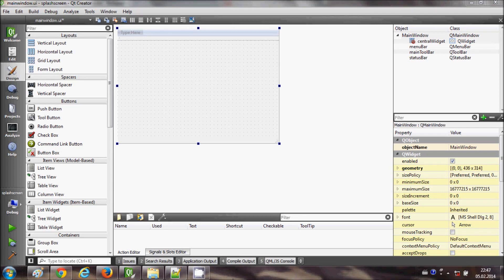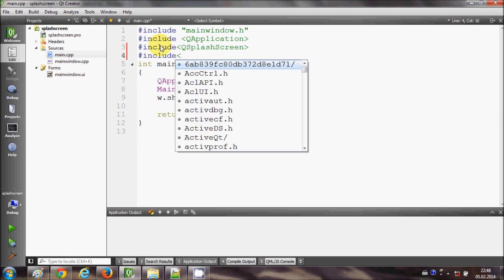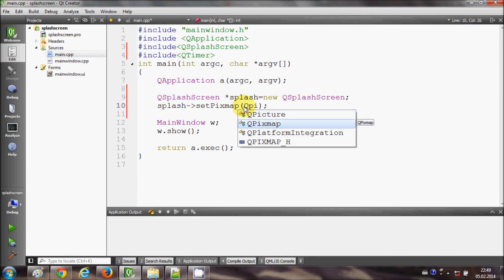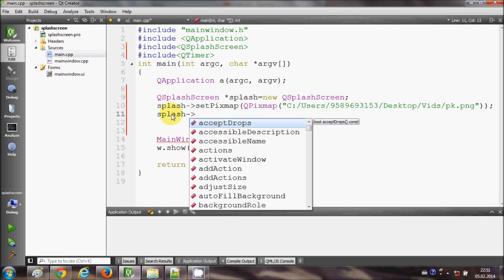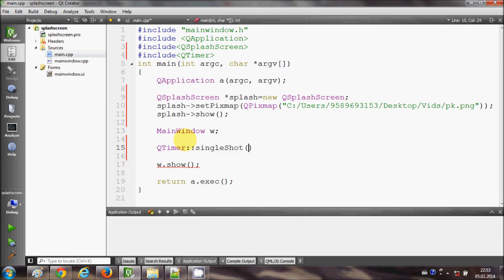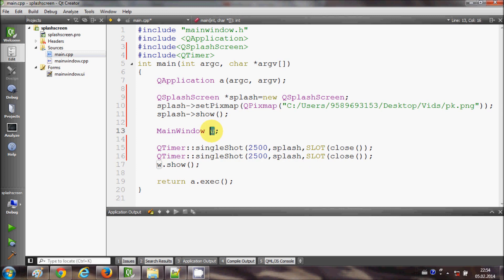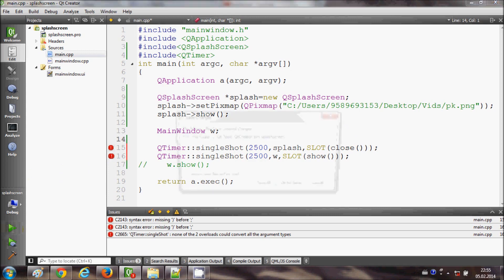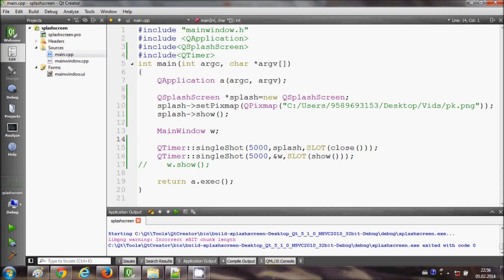QT C++ GUI Tutorial - How to display a Splash Screen in Qt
QSplashScreen
Splash screen image is not showing up | Qt Project forums
QSplashScreen Example not working | Qt Project forums
Splash screen on embedded device | Qt Project forums
[Solved] QSplashScreen using a PNG with transparent areas
splash screen problem
Showing a splash screen with transparency.
c++ - Qt Splash Screen not showing
Searches related to how to show splash screen in qt
qt splash screen example
qt splash screen transparent
display QSplashScreen
Splash Screen